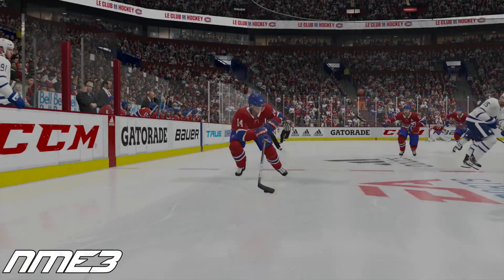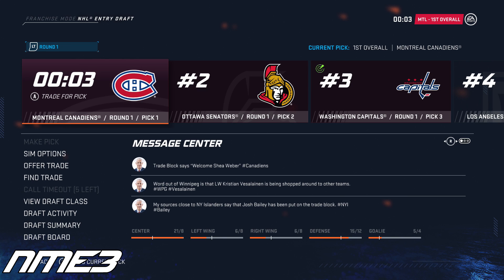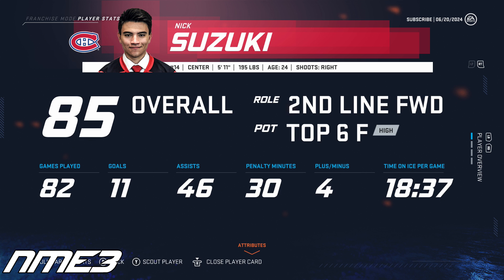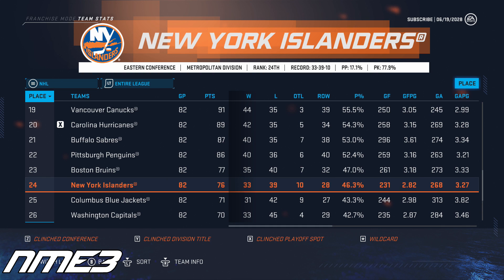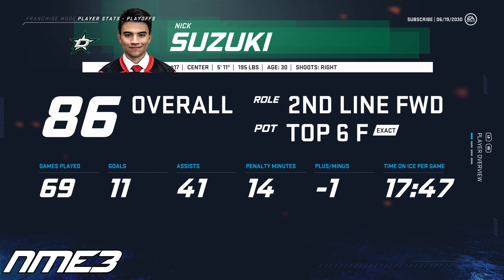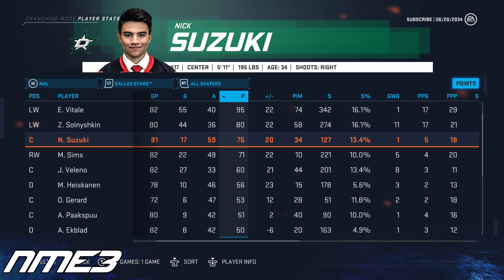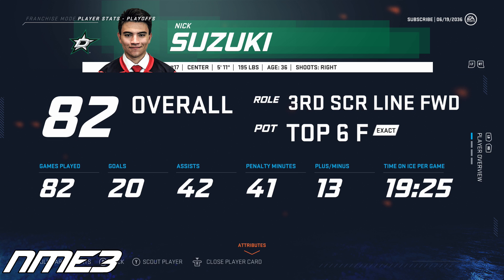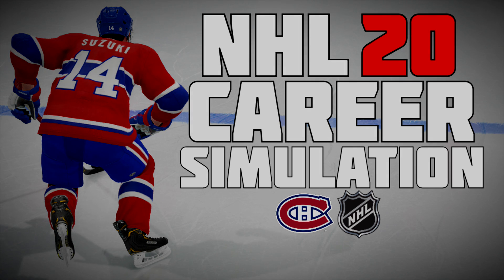NHL 20 NICK SUZUKI FULL CAREER SIMULATION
Today we are going to be simulating the full career of nick Suzuki of the Montreal Canadiens on NHL 20, and seeing how EA thinks his career will unfold. Hope you guys enjoy and let me know what you think.

NHL 20
NHL 20 New Dekes
NHL 20 Dekes Tutorial
NHL 20 New Dekes Tutorial
NHL 20 Tutorial
How 20 Do New Dekes in NHL 18
NHL 20 HUT
HUT 20
NHL 20 Draft Champions
NHL 20 Expansion Draft
NHL 20 Beta
NHL 20 Stanley Cup Celebration
NHL 20 Threes
NHL 20 Franchise Mode
NHL 20 Seattle Franchise Mode
NHL 20 Seattle
NHL Seattle
NHL 20 3 on 3 EASHL
NHL 20 Vegas Golden Knights
NHL 20 Golden Knights
NHL 20 Expansion Mode
NHL 20 Glitch Goal
NHL 20 HUT Packs
NHL 20 New Jerseys
NHL 20 Create A Team
NHL 20 All Time Team
NHL 20 Rosters
NHL 20 All Time Rosters
NHL 20 Legends
NHL 20 HUT Pack Opening
NHL 20 Alumni Rosters
NHL 20 Alumni Teams
NHL 20 Alumni Association
NHL 20 Alumni
NHL 20 rosters
2020 NHL Draft
2020 NHL Mock Draft